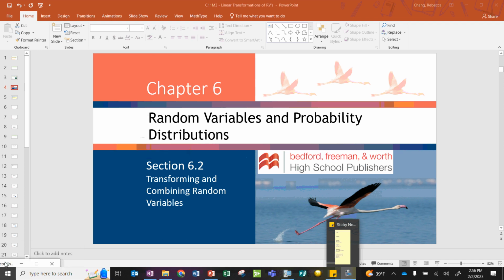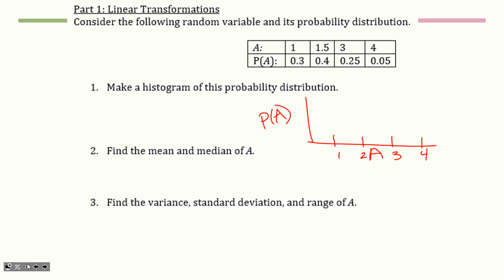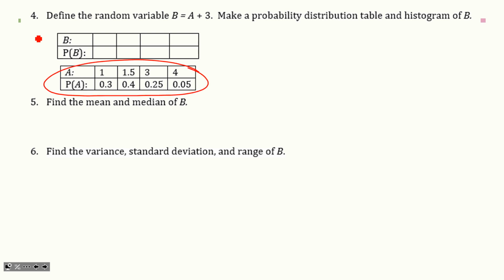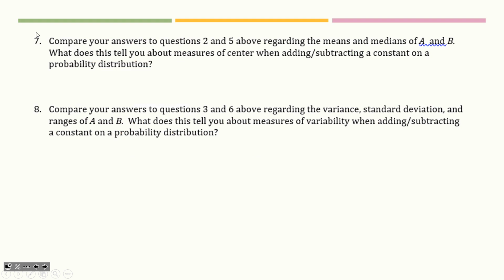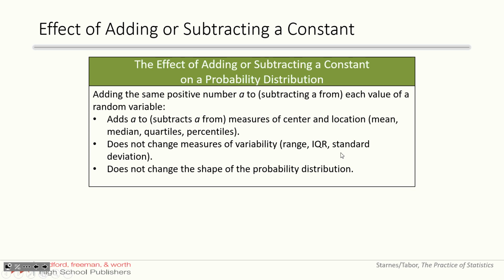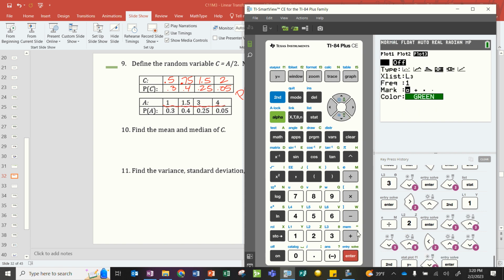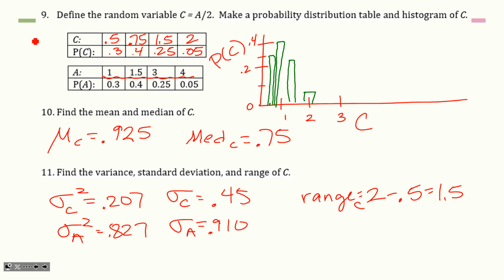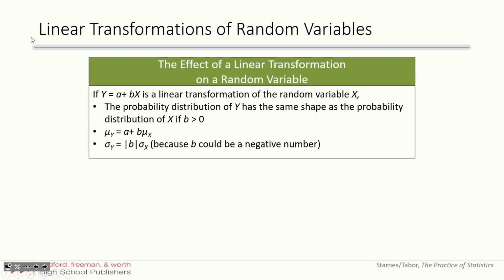AP Stat: Chap 6.2: Linear Transformations of Random Variables